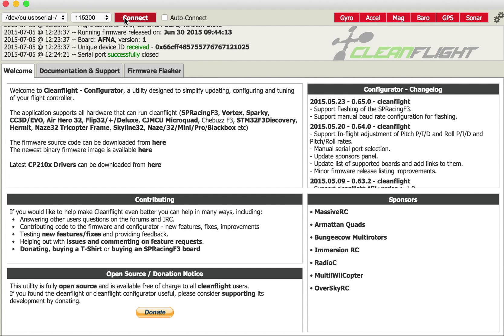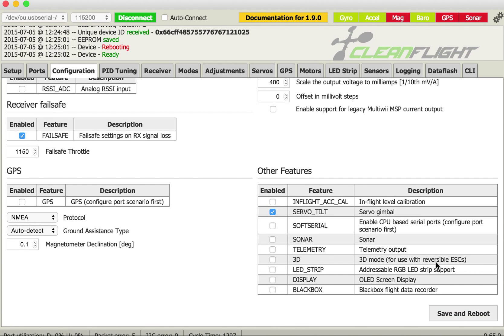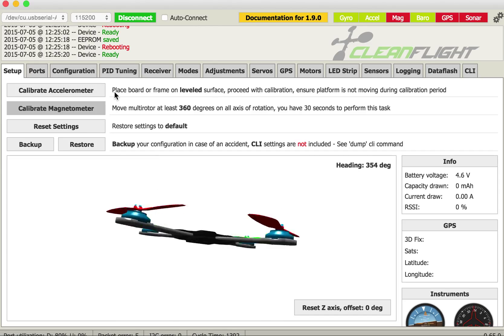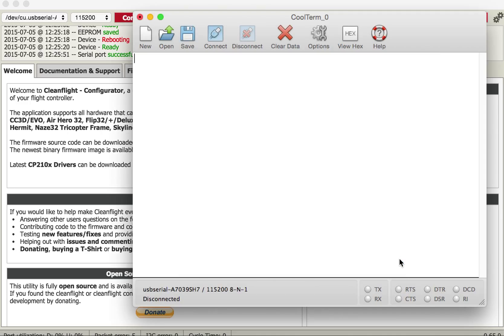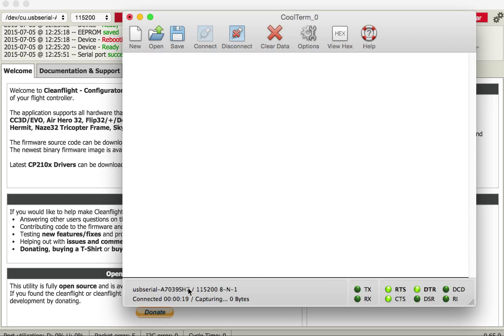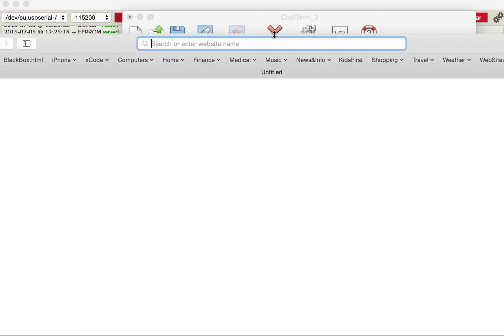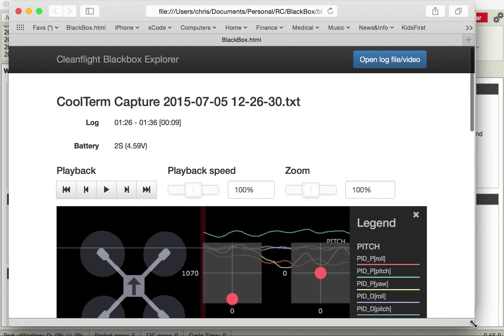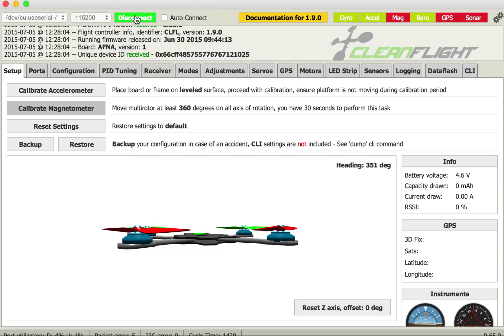BlackBoxViaUSB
Short video showing how to enable BlackBox recording via USB with CleanFlight on a Mac.

The principles are the same regardless of the Terminal program chosen to capture the data.

Many thanks to NickTheDude for making it possible!